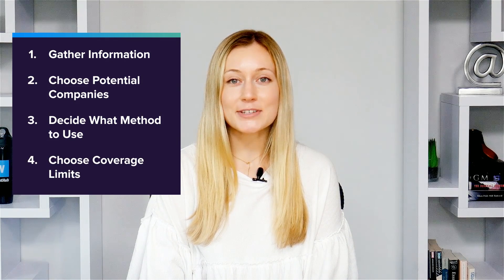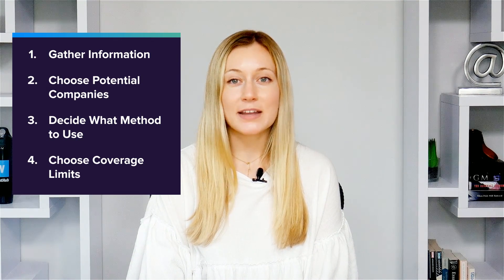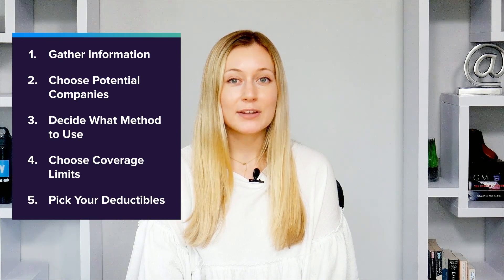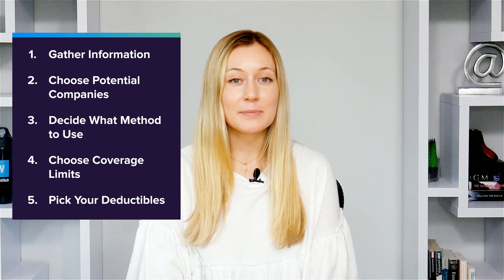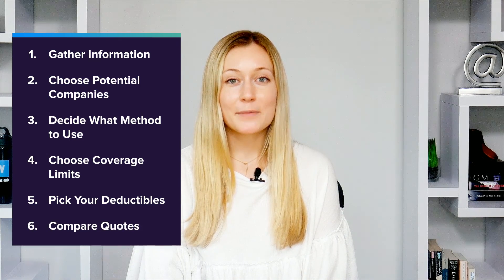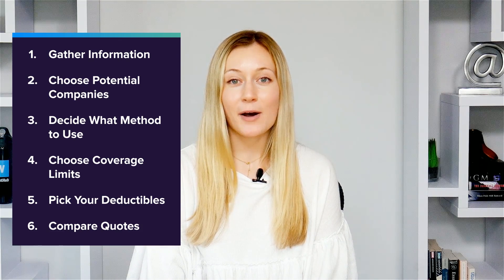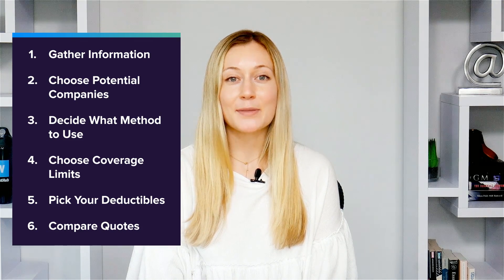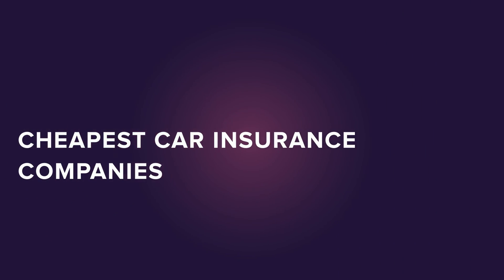How to Get Car Insurance Quotes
WalletHub's experts explain the best ways to get car insurance quotes. Learn how to get car insurance quotes